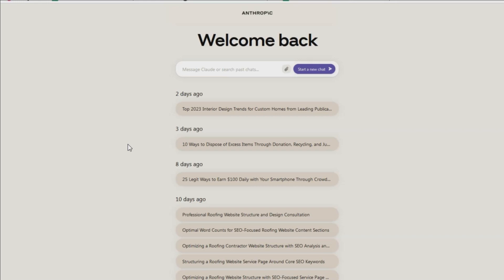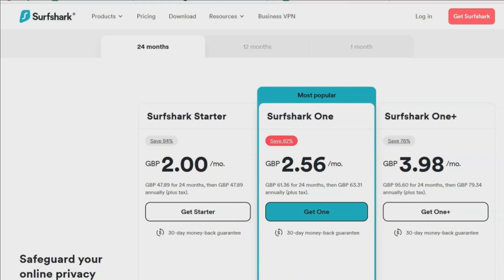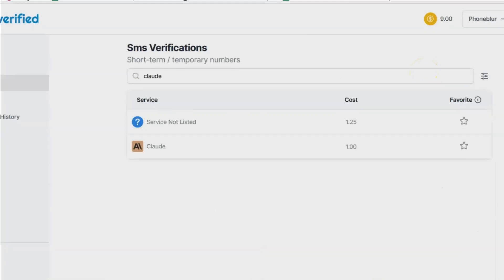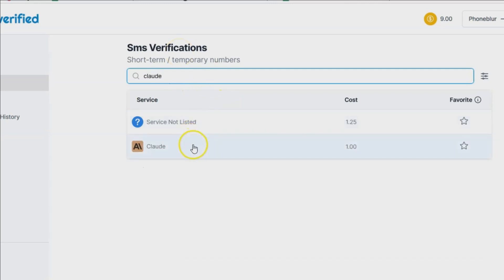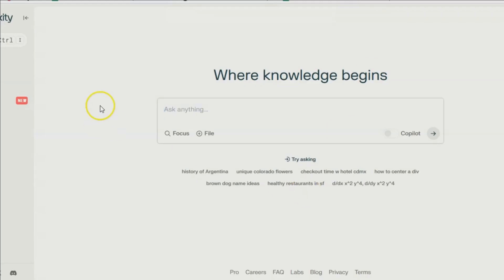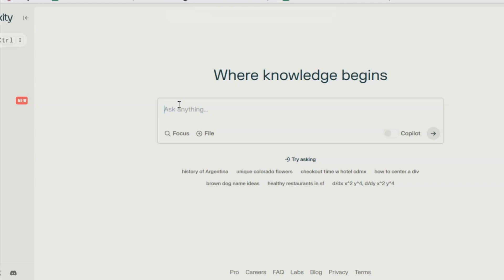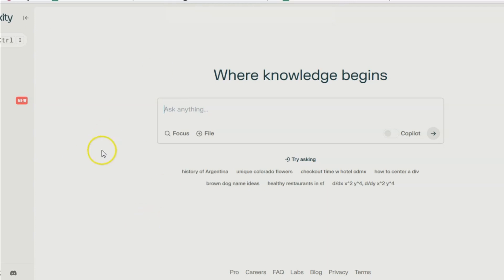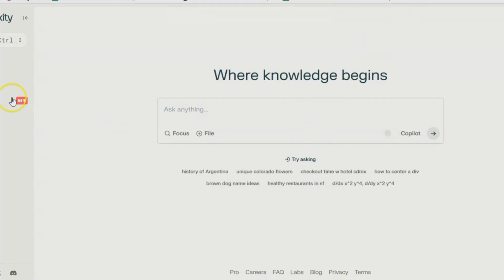How to Access Claude AI Outside of the US & UK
Claude AI is an exciting new AI chatbot that has captured worldwide attention. However, it is currently only available in the US and UK. This was my biggest issue starting out as I live in Canada.

The good news is though, If you want to access Claude AI from outside these countries, there are a few simple steps you can take to sneak through:

TOOLS USED

In our video, we use Surfshark for our VPN

Surfshark is a cybersecurity company that provides virtual private network (VPN) services and other privacy tools. Some key features of Surfshark VPN include:

-Apps for all major platforms like Windows, Mac, iOS, Android, etc. The apps are well-designed and easy to use.
-Unlimited device connections with a single account, allowing you to protect all your devices. (AKA for your VA's)
-Over 3200 servers across 100+ countries to bypass geo-restrictions and censorship.
-Strong encryption and protocols like OpenVPN and WireGuard for securing your connection.

In addition to its VPN, Surfshark also offers other tools like Antivirus, Alert (data breach monitoring), and Search (private search engine). Surfshark stands out for its affordable pricing, starting at just $2.49/month, without compromising on quality. For privacy-focused individuals on a budget, Surfshark is a great choice.

Text Verified for SMS Verifications

TextVerified is a phone verification service that provides real US phone numbers to bypass SMS, call, and text verifications. Key features of TextVerified include:

-Disposable and temporary phone numbers to protect privacy when signing up for accounts or services. The numbers are real US numbers, not VoIP.
-SMS verification to receive verification codes via text to register accounts or make purchases.
-Voice verification to receive automated voice calls for verification.

TextVerified shines for its reliability, using real US numbers that consistently work for receiving verification codes in programs such as Claude AI.

Perplexity

Perplexity AI is an AI-powered search engine that provides instant, comprehensive answers to natural language questions. Launched in 2022, Perplexity leverages advanced language models like GPT-3 to understand queries and scour the internet for relevant information. Key features of Perplexity AI include:

-Conversational interface to ask questions in plain English and get detailed answers, citing sources.
-Real-time web search to find the most up-to-date information across the internet.
-Summarization of long-form content into concise overviews.
-Customizable Safe Mode to filter explicit or inappropriate content.
-Available as a website, browser extension, and mobile apps for iOS and Android.
-Free to use with reasonable daily limits. Paid plans remove limits and add features.

Perplexity shines at distilling knowledge from the web to explain concepts, how-tos, definitions, and more. It learns based on user feedback to improve over time.